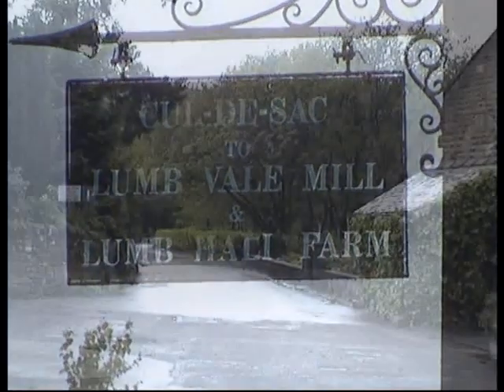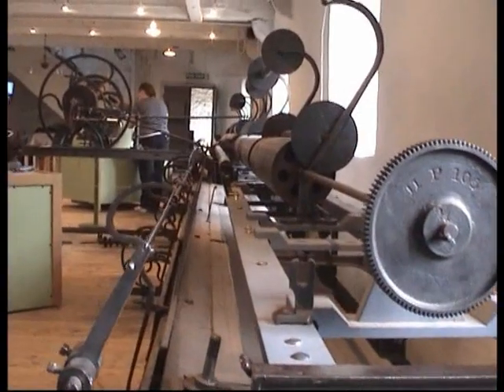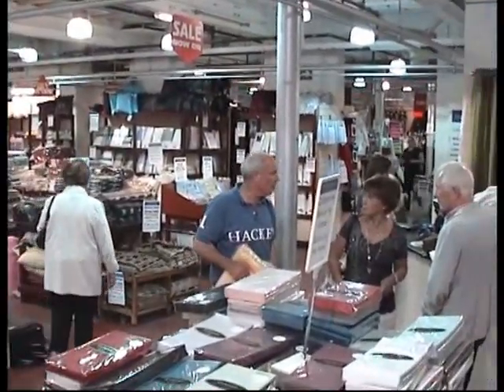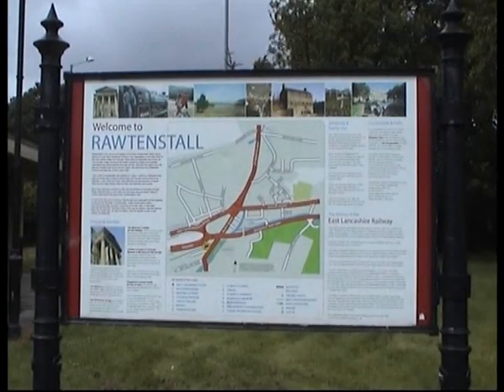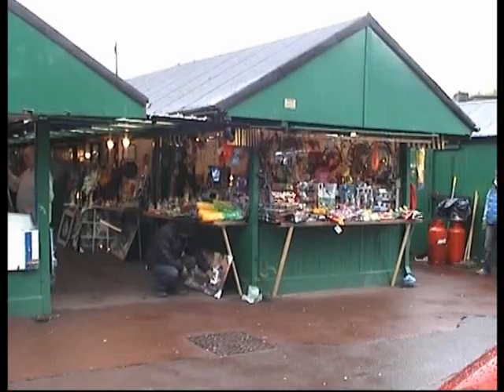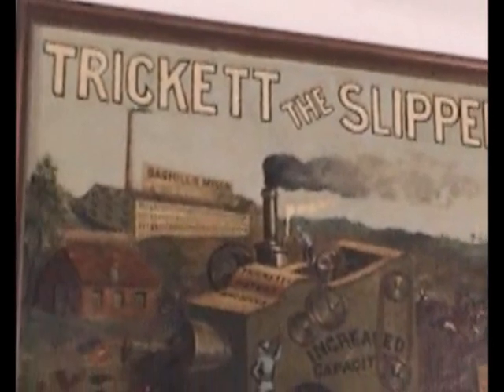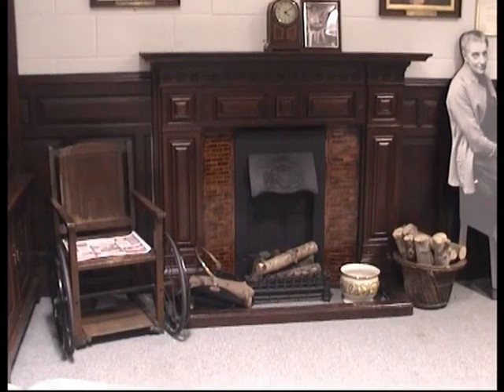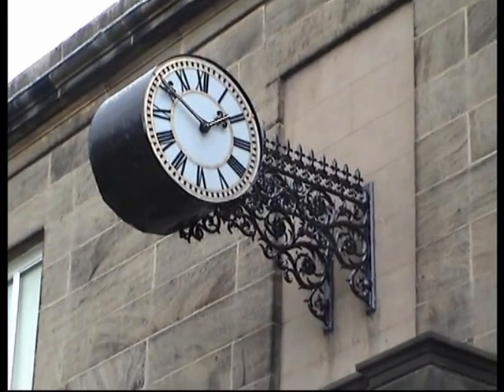Irwell Vale & Rawty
The magic of the Irwell Valley and the Museums here is well demonstrated in the hamlet of Irwell Vale, and the town of Rawtenstall. take the train to the end of the line, visit our own Bar on the Station and stride down the Irwell Valley Way to these hidden gems of East Lancashire. A trip never to be forgotten. Re-join  the train at Ramsbottom and head to Bury for some night life in the Theatres or our many restaurants... The Best way to while the evening away is on our own Dining with Distinction train. rated the best in Greater Manchester...ENJOY